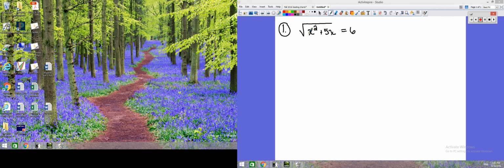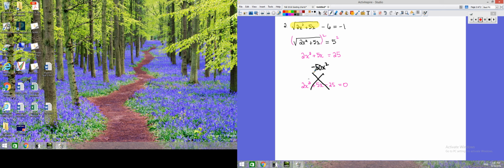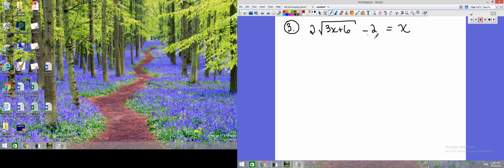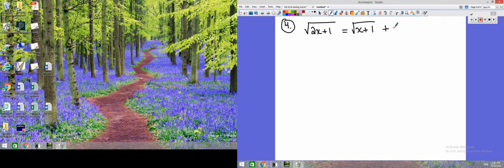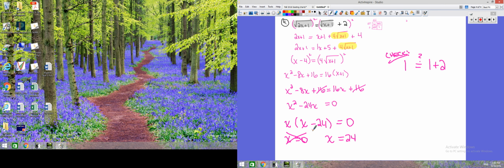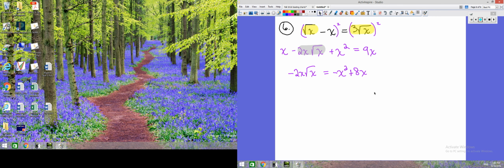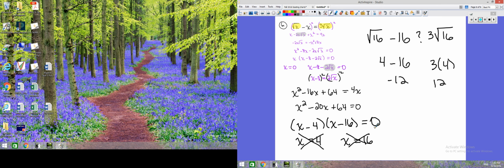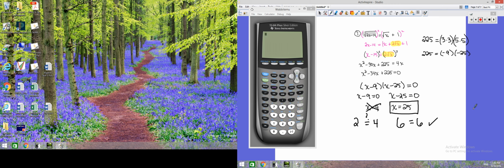Skill 1d Day2 Part 1